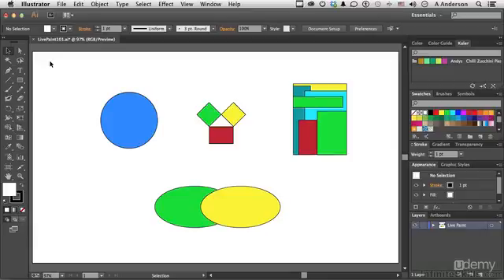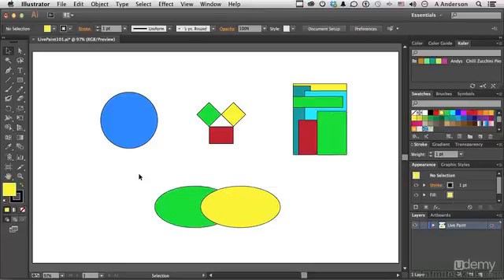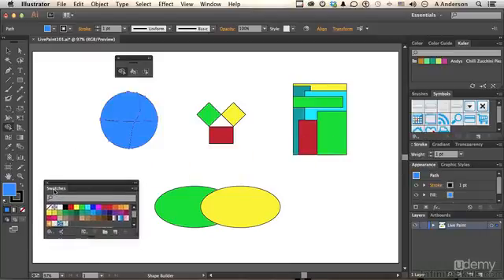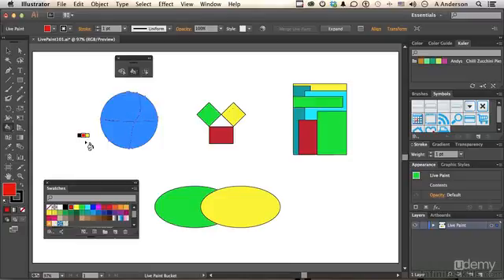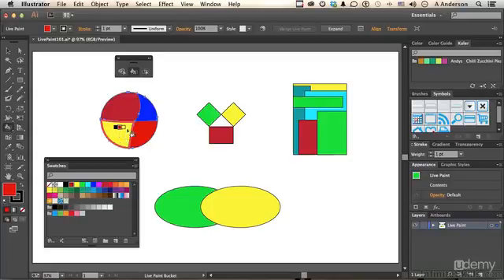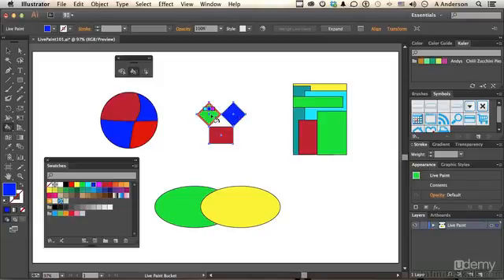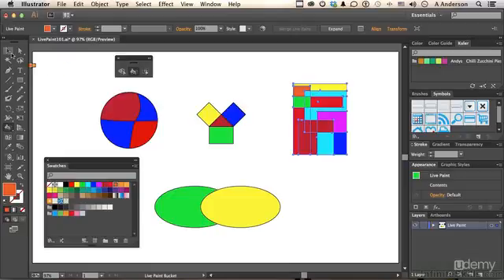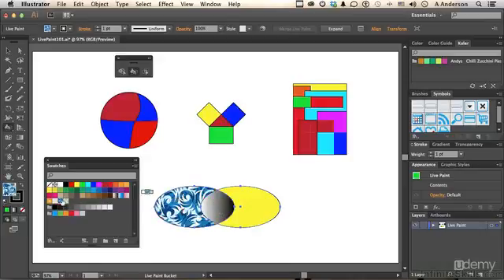122 Lesson 122 Adobe Illustrator CC